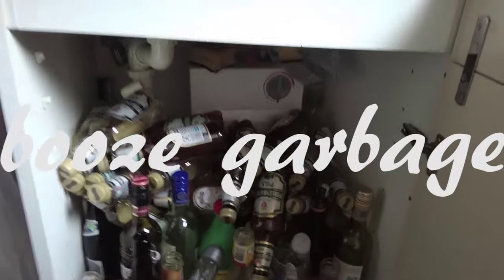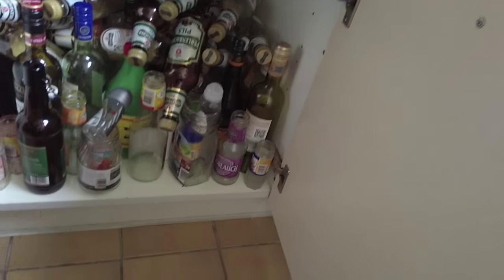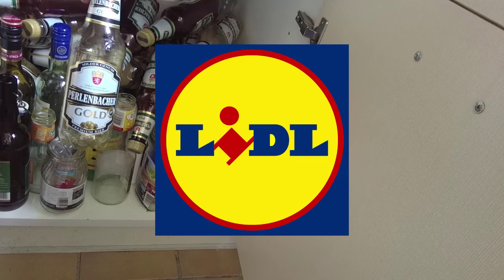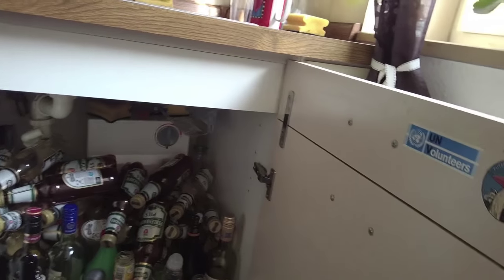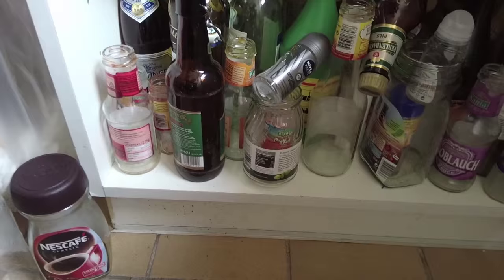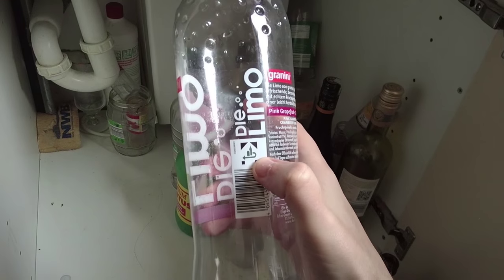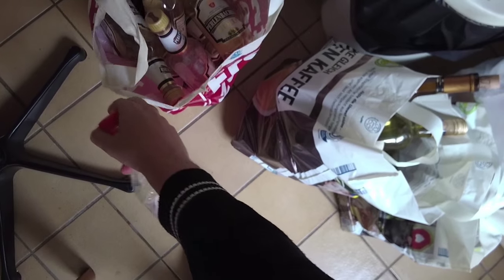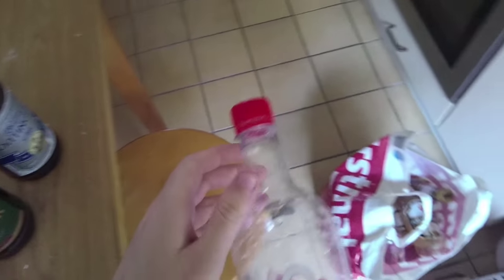Moneyback for Beer Bottles (aka Pfand) and Glass Waste Adventures in Germany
How-to dispose of plastic bottles and glass garbage.